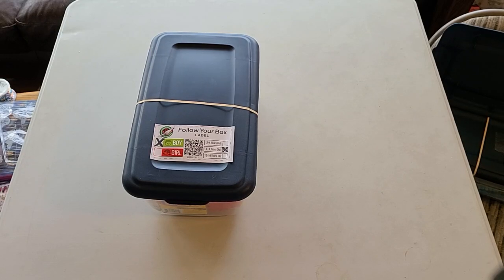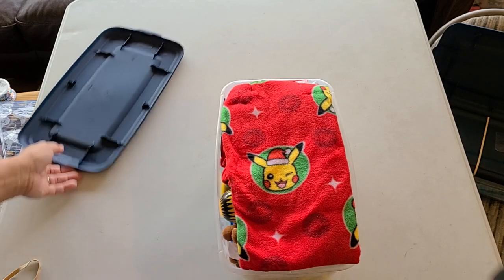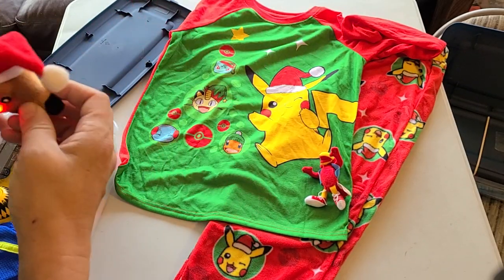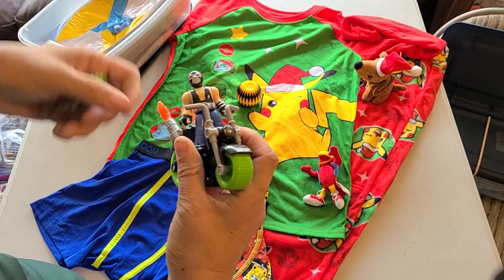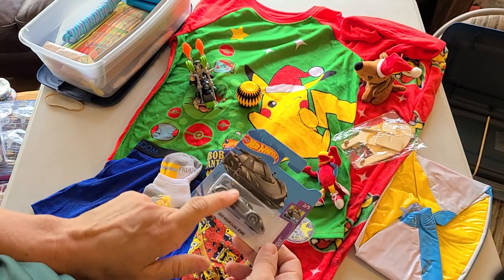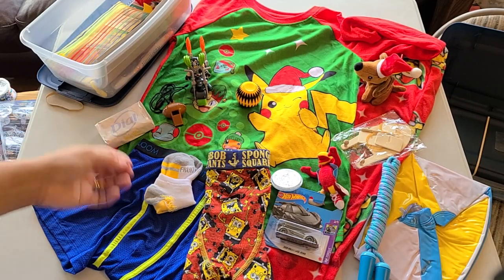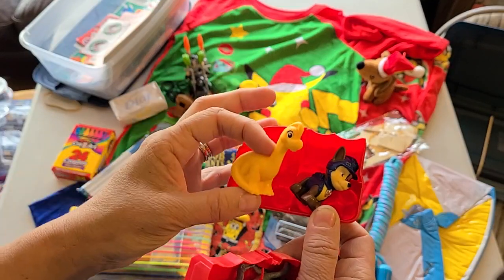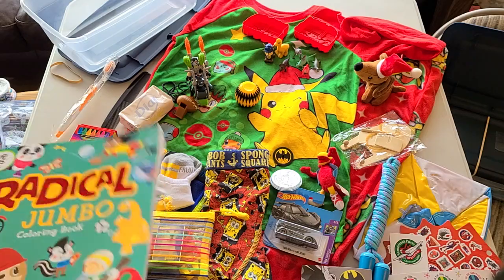Pikachu Pajamas & More 5-9 Boy Shoebox for OCC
This box has a set of pajamas as the Wow item. I tried to stick to yellow and ended up being yellow, green, and red. He has lots of other boy things in this fun box. Total cost was $10.13.

I did not have room for a washcloth.

Comments,  questions,  and suggestions are welcome and appreciated.

Samaritan's Purse
5-9 Boy Shoebox